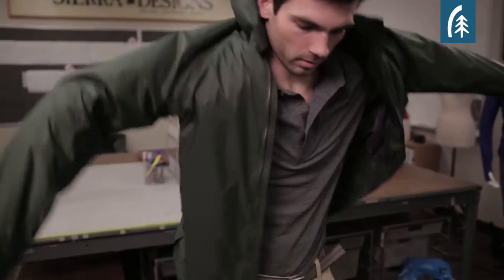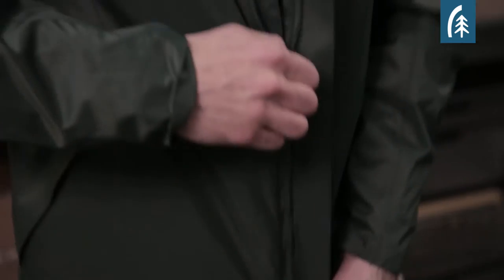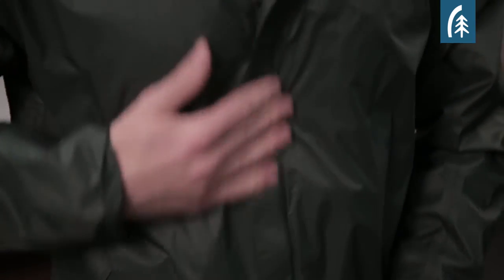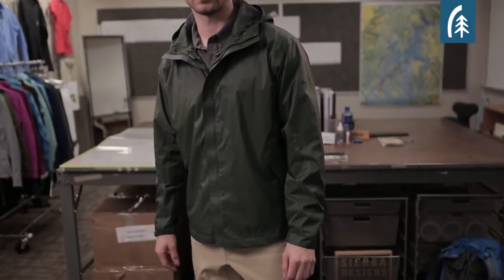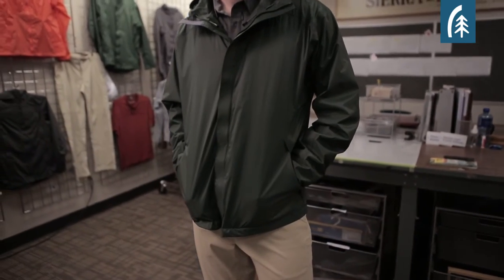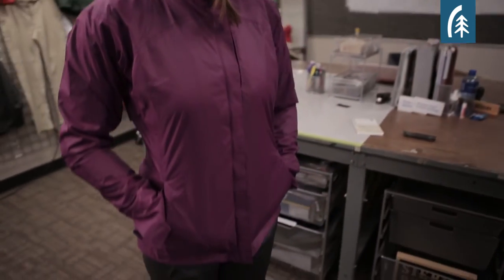Sierra Design HurricaneJackets 14 @ CAMPMOR